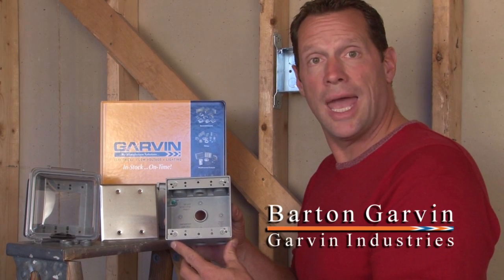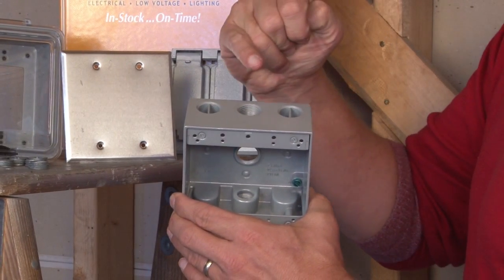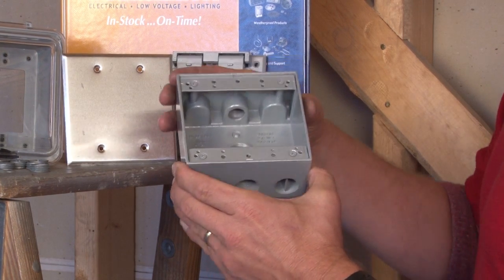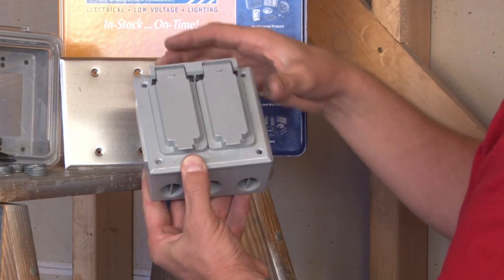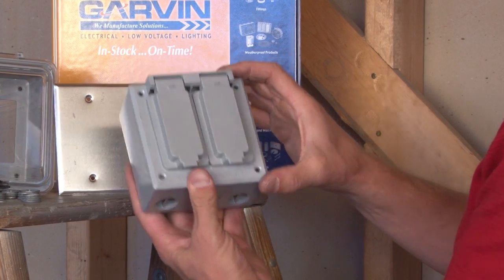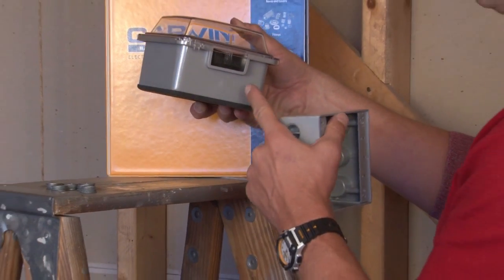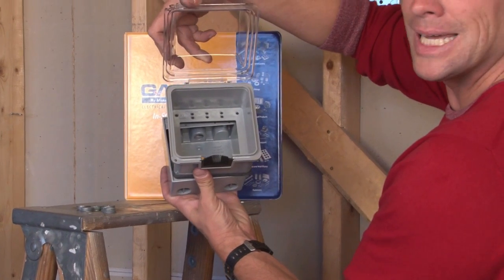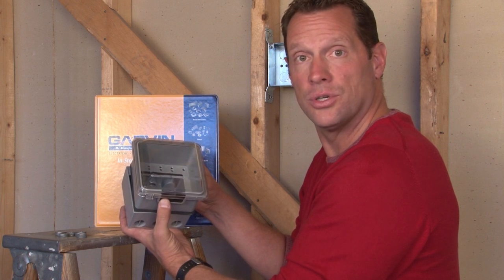Two Gang Weatherproof Boxes, Extension Rings and Covers... WP2G, WPCV2 & WP2EXB Series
Application: Two Gang Weatherproof Boxes are used in outdoor and wet locations to house branch circuit wiring or to accommodate electrical and electronic wiring devices such as switches, receptacles, speakers, dimmers, security cameras, and light fixtures.  Two gang weatherproof boxes are 2" or 2-5/8" deep and offer 1/2", 3/4" or 1" threaded hubs to accommodate threaded rigid conduit or liquid tight connectors.
Two Gang Weatherproof Extension Rings are used with two gang weatherproof boxes in outdoor & wet locations to house wiring that is too large for standard weatherproof boxes. These two gang weatherproof extension rings are 1" deep and offer 1/2" or 3/4" threaded hubs to accommodate threaded rigid conduit or liquid tight connectors.
Two Gang Weatherproof Covers are used with Two gang weatherproof boxes in outdoor & wet locations.  They have hinged, gasketed, flip covers that protect the installed devices from rain, snow, sleet & ice when they are not in use.  Garvin Industries makes various device configurations including GFCI, Decorative, Single Round Receptacle, Duplex Receptacle, Lever Switch, and Power Outlets.  Various device combinations are available for any application.  Two Gang Weatherproof Box Covers are made from rugged die cast aluminum construction and offer a premium powder coated finish for added corrosion protection.